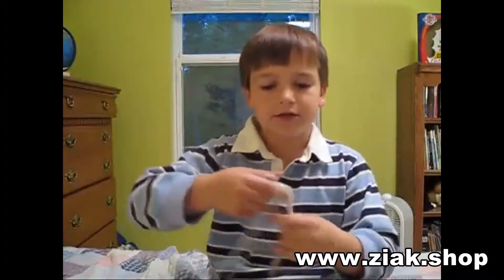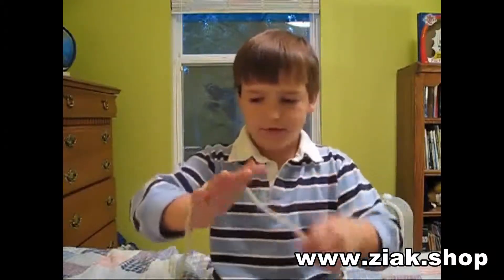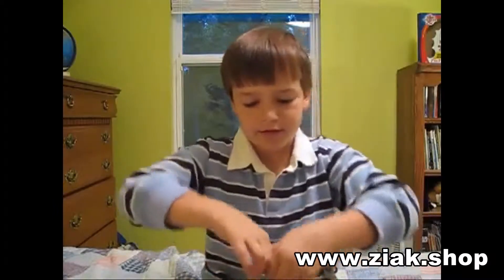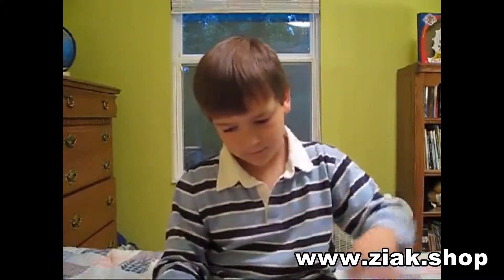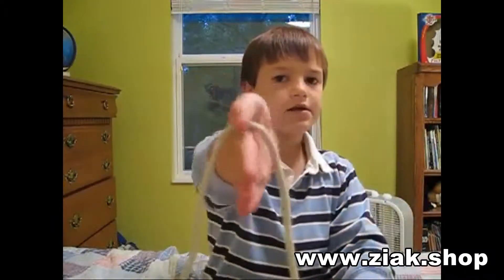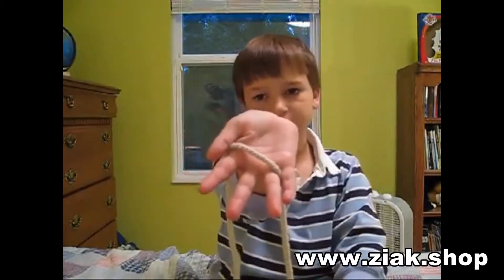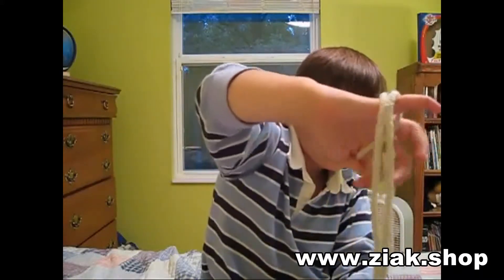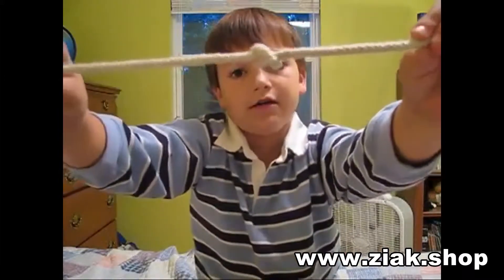آموزش شعبده بازی - گره زدن طناب با روشی عجیب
فروشگاه حرفه ای آموزش شعبده بازی
جدید ترین و بروز ترین تکنیک های دنیای شعبده بازی
برای اطلاعات بیشتر به سایت زیر مراجعه نمایید